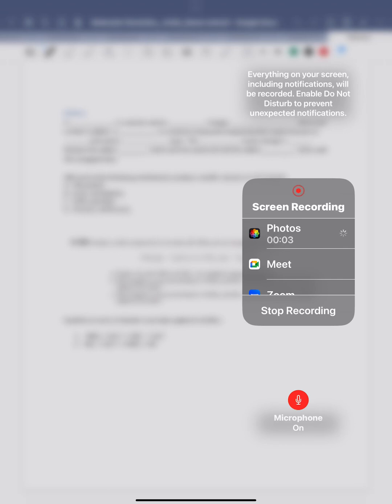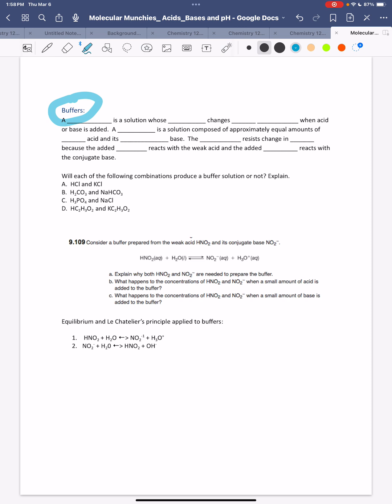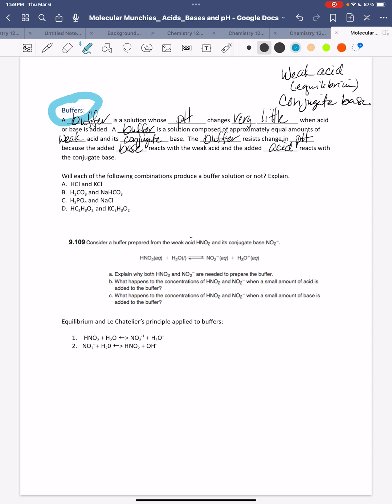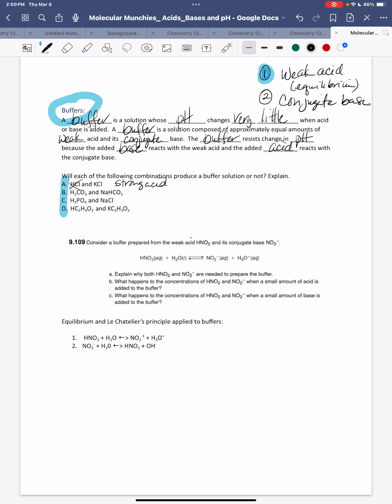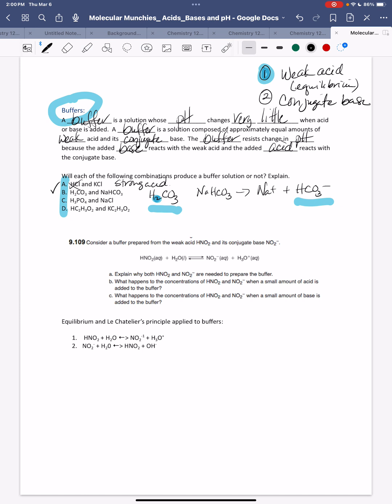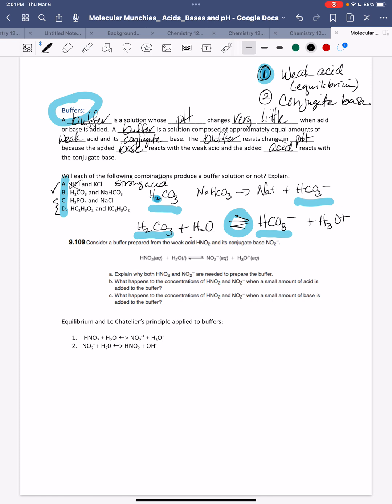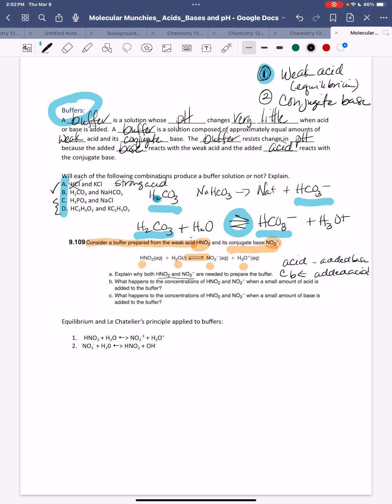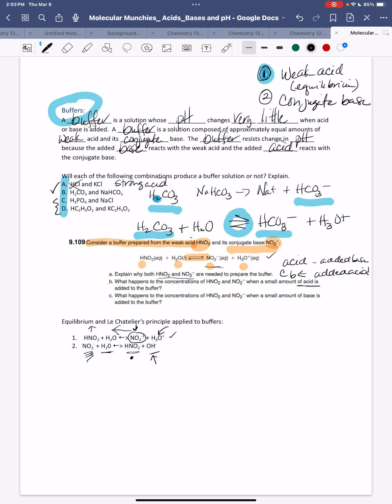Chem 121 acids and bases, buffers part 4